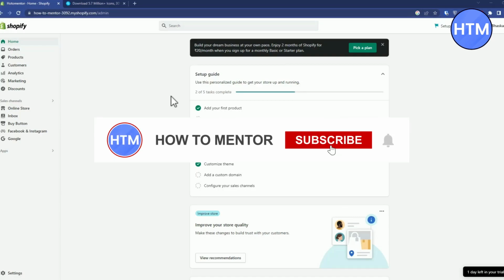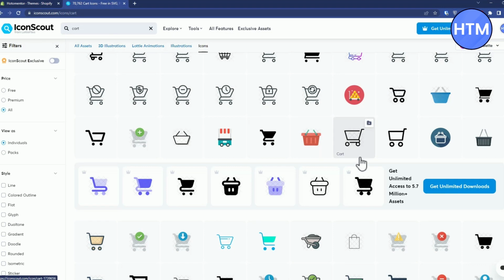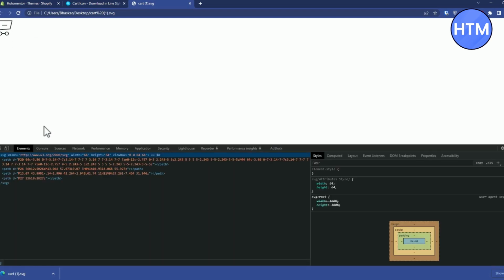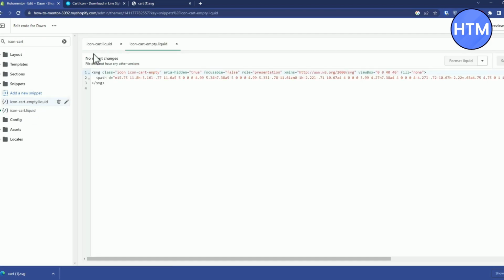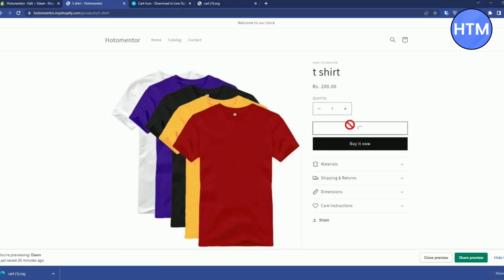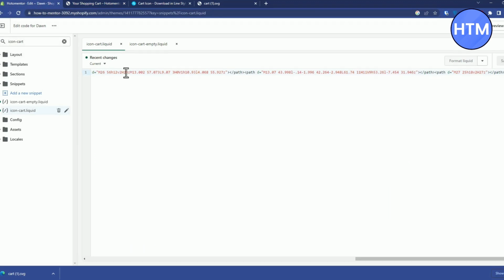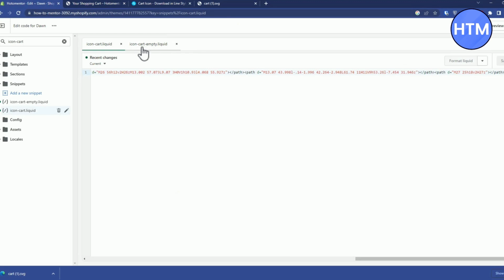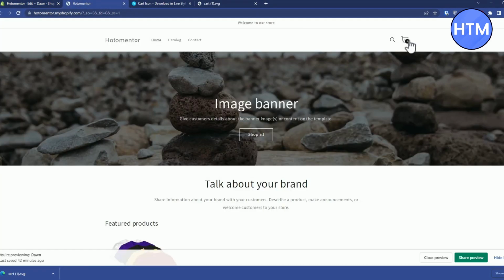How To Change Shopify Cart Icon (SIMPLE!)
How To Change Shopify Cart Icon.